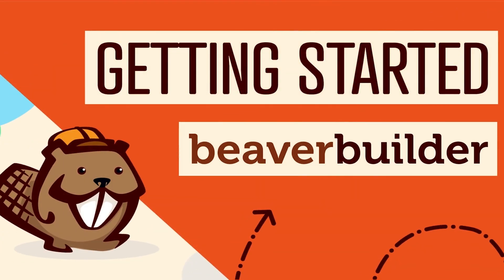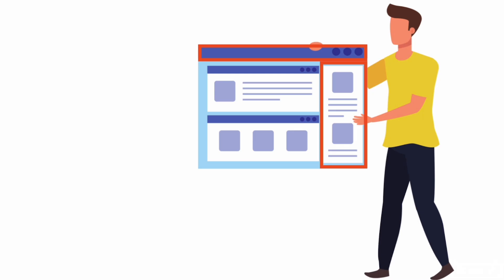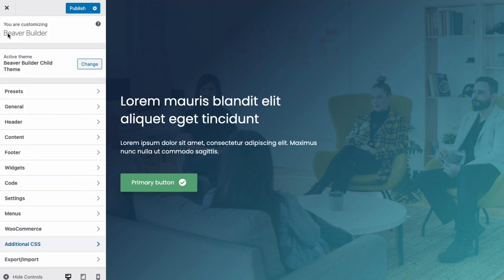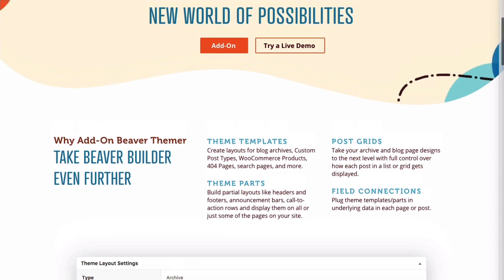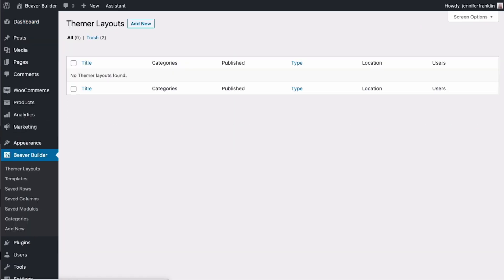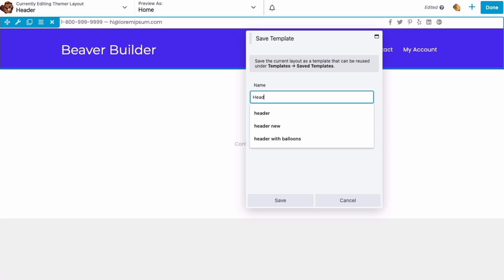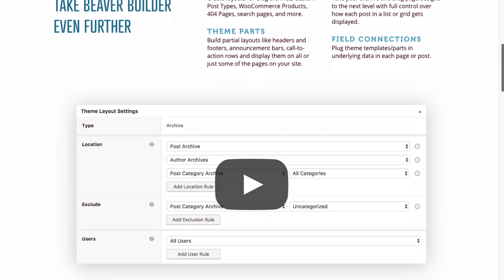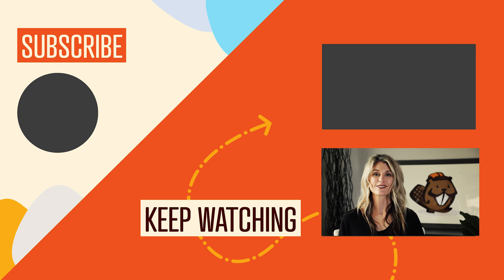Beaver Builder Theme vs Beaver Themer: What Is The Difference?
What is the difference between the Beaver Builder Theme and Beaver Themer? Learn the difference between Beaver Builder's Theme and Themer add-on and how you can benefit from adding either of these two products to your web design workflow.

✅ — Difference Between Content Area and Theme?

0:00 — Intro
0:13 — What is Beaver Builder? Overview of Beaver Builder
0:36 — Beaver Builder Theme
1:59 — Beaver Themer Add-On
3:57 — Which Beaver Builder products do I need?
5:13 — KEEP WATCHING How to get started with Beaver Builder playlist

In this Beaver Builder tutorial video, @JenniferFranklin from Beaver Builder answers this frequently asked question: What is the difference between Beaver Builder Theme and Beaver Themer?

The Beaver Builder Theme isn't required for you to use the Beaver Builder Plugin but it's a great framework theme with clean code and lots of options that are set in the WordPress Customizer.

Beaver Themer is a premium add-on plugin that integrates with the Beaver Builder plugin and makes it possible to customize all aspects of your WordPress website — not just the post and page content so that you can create truly unique custom websites quickly and easily.